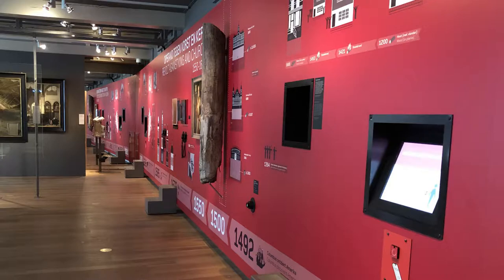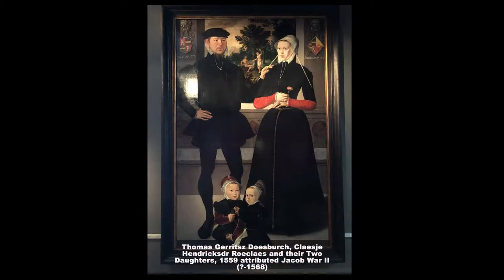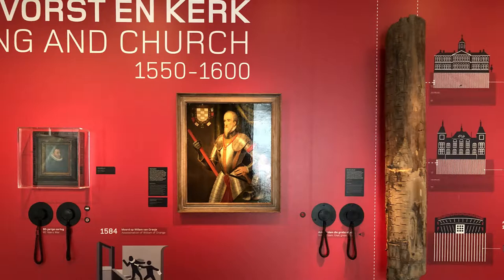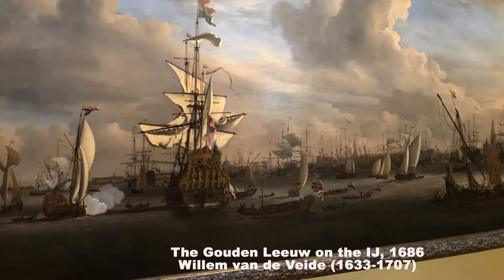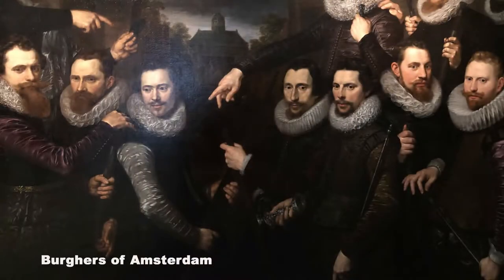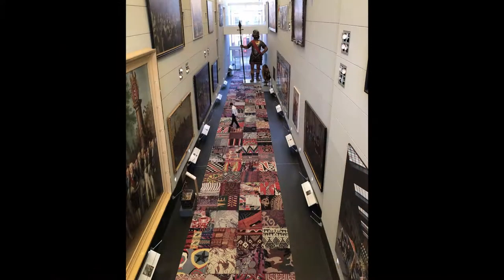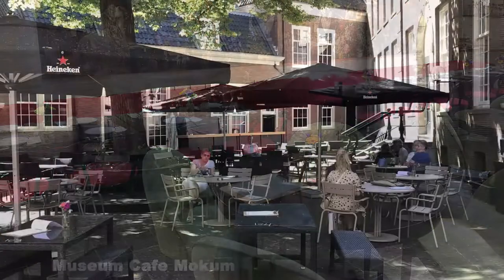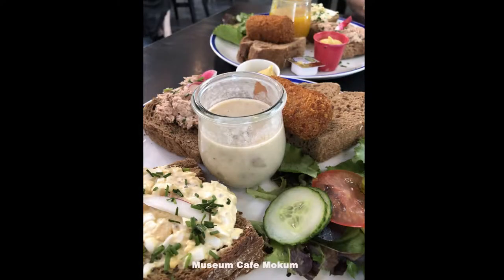Amsterdam Museum Netherlands History Amsterdam DNA Dutch Golden Age Mokum Museum Cafe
Video produced by Trending WWWandW LLC

The Amsterdam Museum originally opened in 1926 and relocated in 1975. It features a collection that highlights the history of Amsterdam. It was relocated to a building that was used as a municipal orphanage from 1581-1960. It was originally a convent that was rebuilt in 1634.
Many of the original furnishing of the orphanage are displayed among the collection at the Amsterdam Museum which tells the story of the City from the Middle Ages forward.  The museum maintains a collection of over 70,000 objects. Currently underway is a project to share the museum’s collection in high quality digital photos for the public. The digital collection currently includes over 25,000 photographs.
The display collection of the Amsterdam Museum includes paintings, models, archeological discoveries, photographs and artifacts not often discovered in history museums. These include an environmentally friendly vehicle from the 1960s named Witkar as well as a replica of the famed Café 't Mandje, an Avant Garde pub in the red-light district.
The museum is billed as a meeting place for those who want to learn about this 1,000-year-old city with its special relationship to water that has been the home to progressive thinkers throughout the centuries. It is more than the capital of the Netherlands, it has been the home to world trade, artists, entrepreneurs, a fabled red-light district as well as being at the forefront of the marijuana industry.
The Amsterdam Museum offers a unique multi-media presentation which gives a one-hour overview of the history of the City, titled Amsterdam DNA, one of its most popular exhibitions. In exploring the essence of the building that is now its home, a special attraction at the museum for children and parents is the presentation called, The Little Orphanage. This attraction geared for children from 4 to 12 years of age is an interactive presentation detailing the life of orphans in a 17th century orphanage. This is highly recommended for those visiting Amsterdam with young children.
Another special feature that goes beyond ordinary museum exhibitions is Amsterdam Gallery, a covered street that leads from Begijnensteeg to the museum. It displays group portraits from 1530 to the present in paintings and photographs as well as a 350-year-old wooden giant. Along with regular exhibitions and presentations, the museum features temporary exhibitions, guided tours and events.
Among the historical artifacts preserved and displayed by the Amsterdam Museum are works by one of the City’s most famous resident artist, Rembrandt. Larger than life portraits along with the art work from the Dutch Golden Age are displayed throughout the museum.
The Amsterdam Museum is open daily from 10 AM – 5 PM. Children are admitted free. An audio guide is included in the ticket price. The museum features a library, access to the online collection as well as a gift shop.
In the inner courtyard of the Amsterdam Museum is the setting for one of the most unique cafes in the world. The Mokum Museum Café is in the former cow shed of the Saint Lucien Monastery. The monastery was built in 1414, one of 21 built at the time. The building that currently houses the Amsterdam Museum was an active monastery until it became an orphanage in 1581.
Mokum Museum Café serves breakfast, lunch and early dinners in an historical space that was once the home to the cows of the nuns who occupied the monastery centuries ago. The space has been redesigned to offer patrons a relaxed informal dining area in an atmosphere that exudes the history of the 14-1500s.
When visiting the Amsterdam Museum, a visit to the Mokum Museum Café is a must if only to say that you ate in a cow shed from 1414. The café offers soups, salads, sandwiches, pastries, hot and cold beverages including beer and wine. It is worth spending some time at Mokum Museum Café if only for a drink.  Eating in an historical cow shed may not even be on your bucket list but you can write it down and cross it off after you dine at Mokum Museum Café. Guaranteed you’ll talk about it till the cows come home.
The Amsterdam Museum is a must see for everyone who wants an overview of this 1000-year-old city that encompasses a rich history that goes beyond its age.